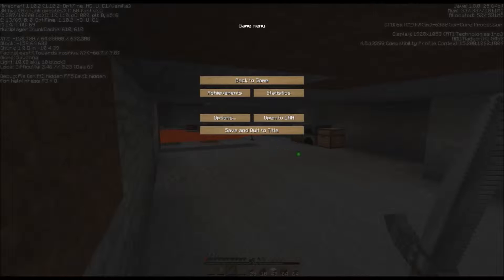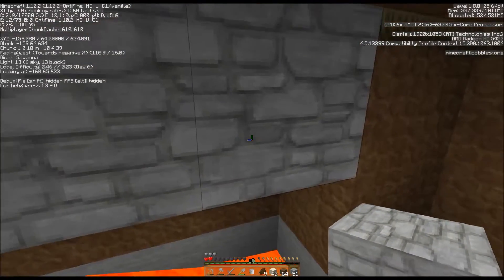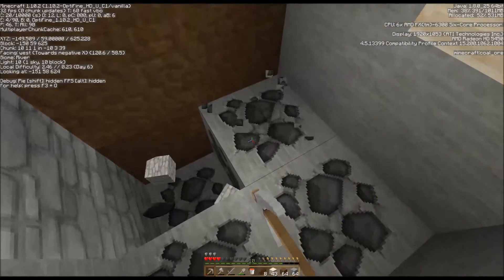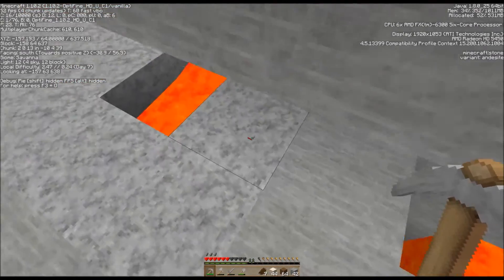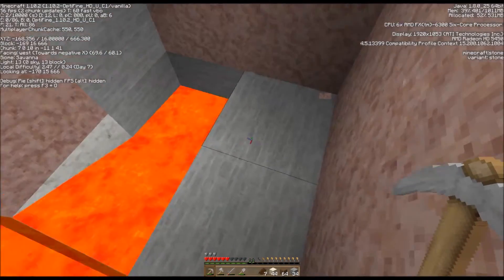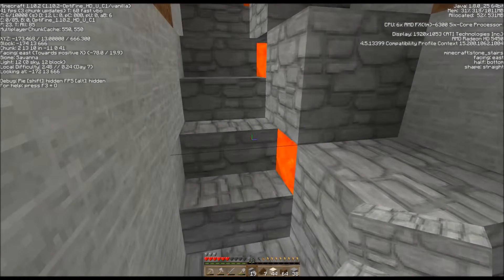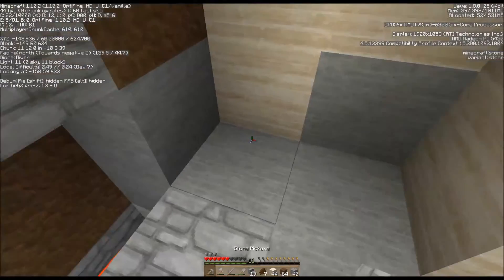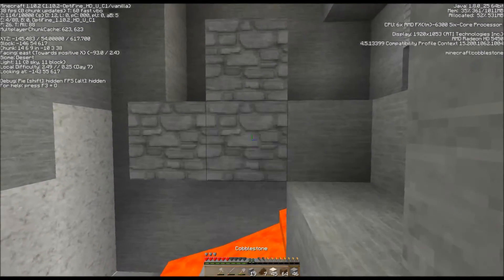MHC-July 2016-C.H.U.D.-Sunset to Sunset-Episode #7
This episode finds me doing much of the same. I really didn't have much imagination working for me in this series. :-(

July 2016 Challenge Rules:
Seed: CHUD
Default Biomes
Structures: ON

Special Rules: No torches, jack-o-lanterns, or glowstone. Stay out of sunshine. When you spawn in, dig in and wait for night. Eat only zombie flesh. Drinking milk is allowed.

Objectives: Survive and Thrive!

There are 9 upload dates in July: the 1st, 4th, 8th, 11th, 15th, 18th, 22nd, 25th, and 29th.